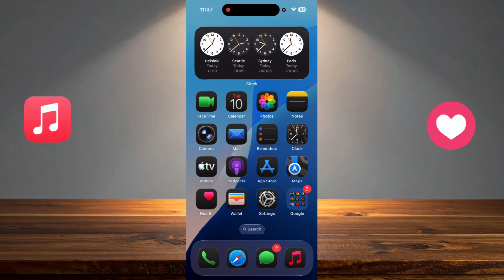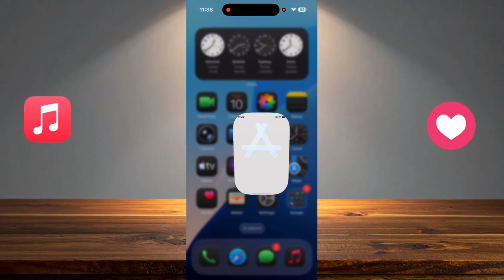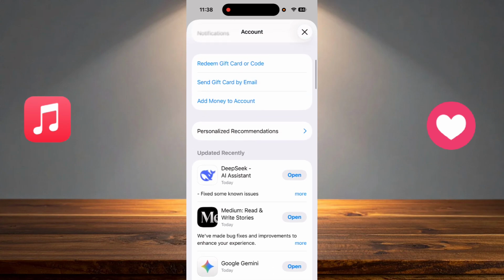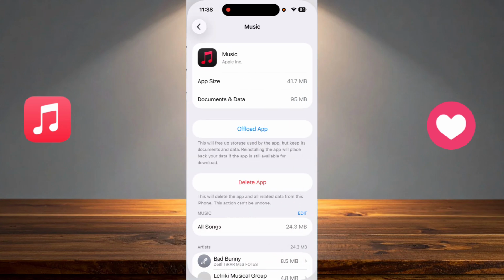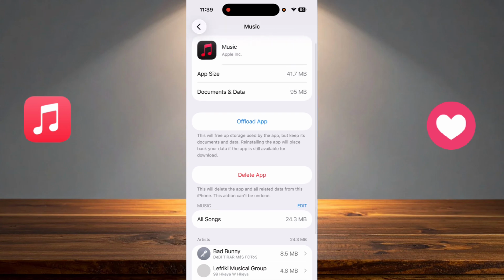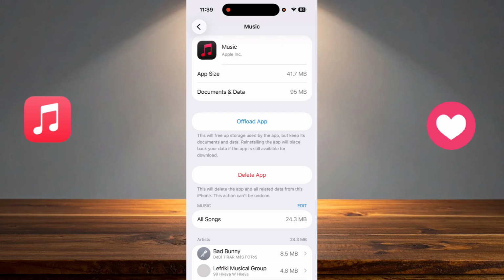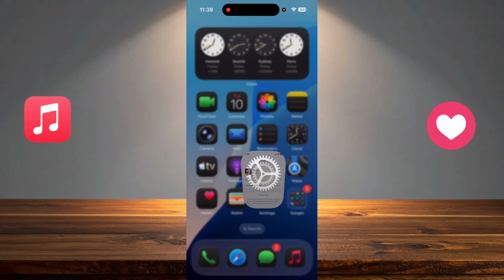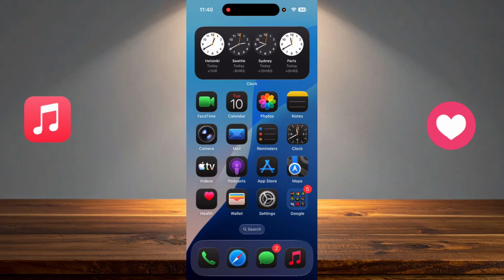How to Fix Apple Music App Crashing 💥 [New 2026 Update]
Is your Apple Music app closing unexpectedly or freezing on startup? In this video, you will learn how to fix the Apple Music app crashing issues with the most effective solutions from the New 2026 Update.